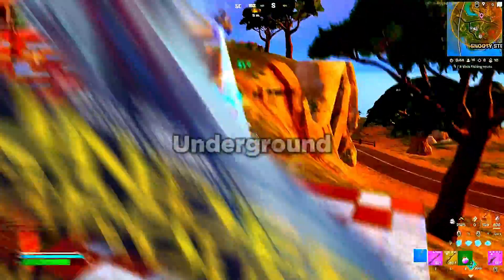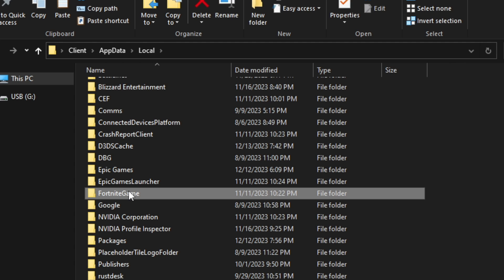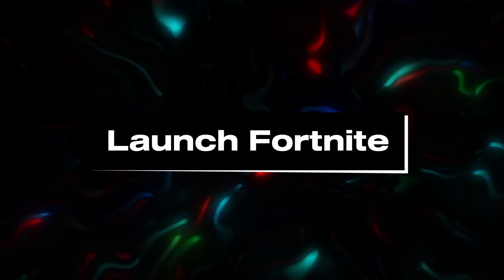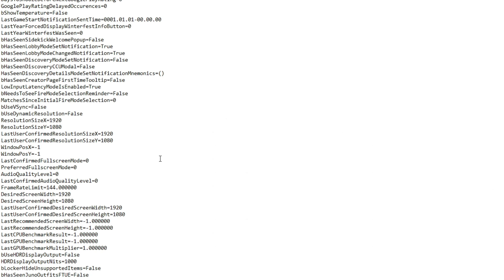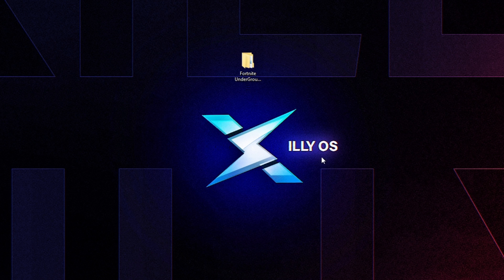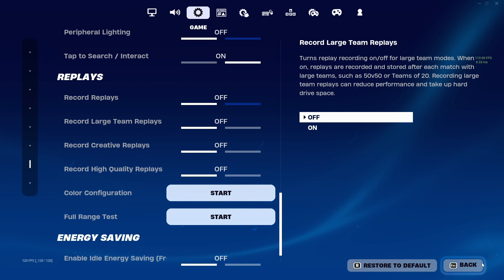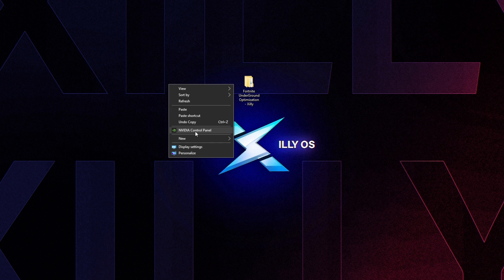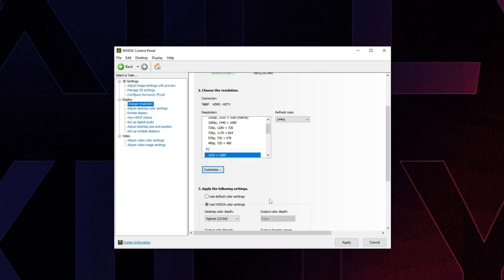FORTNITE UNDERGROUND *OPTIMIZATION GUIDE*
In this video I'll be covering the BEST settings for Fortnite and how to optimize your PC for Fortnite to get the MAXIMUM FPS, and LEAST INPUT DELAY in 2025.